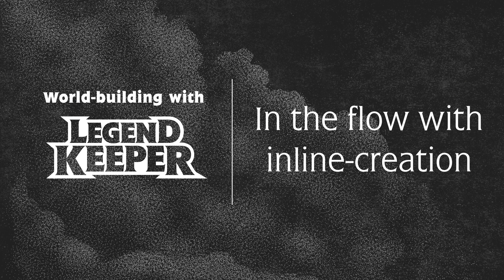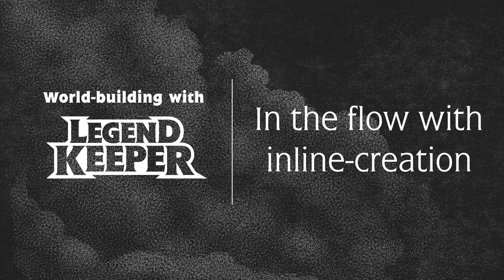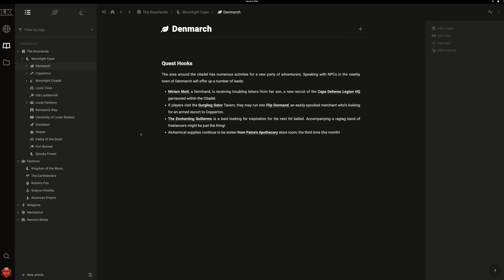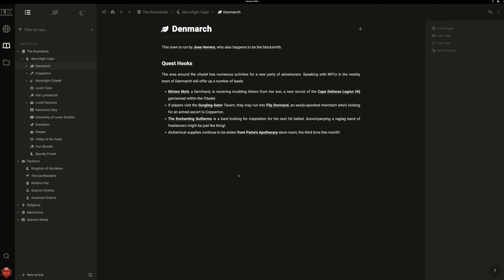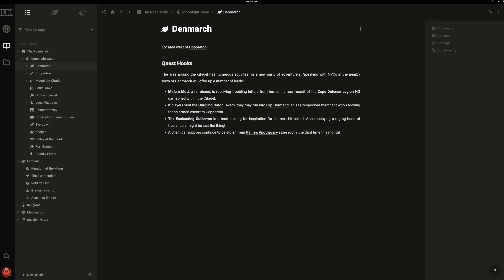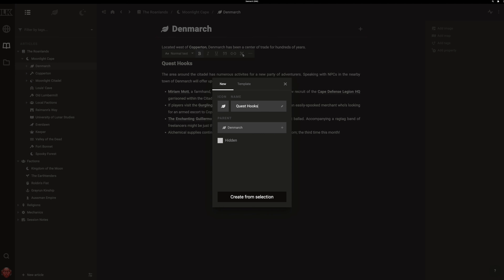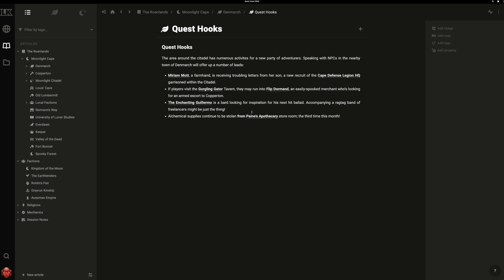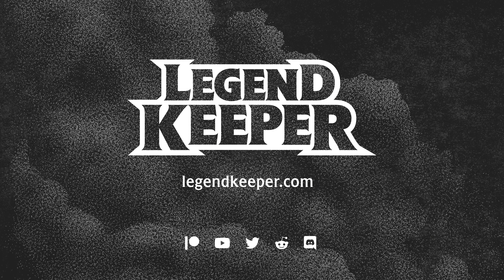World-building with LegendKeeper: In the flow with inline-creation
LegendKeeper makes it easy to build immersive worlds for stories and RPG campaigns.This video shows you how to get into the world-building flow with LK--- don't stay up too late writing!

00:00 Intro
00:16 Tutorial
01:17 Outro